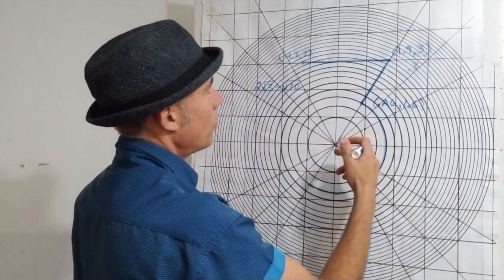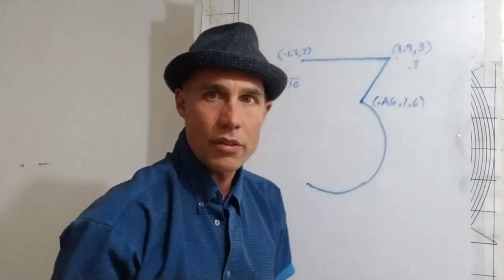Base Twelve - The Numeral Three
This video is about me explaining the new Dodecagon I have discovered, and why I believe the numeral three looks like the numeral three.